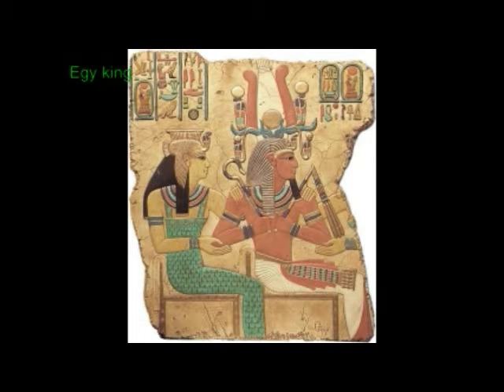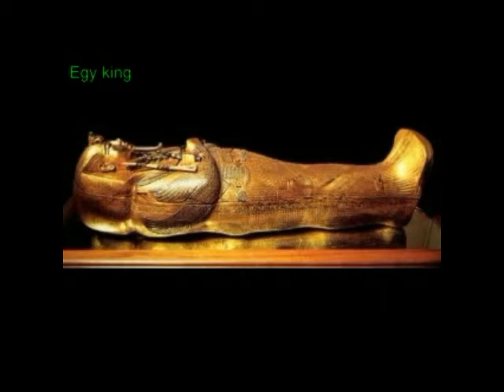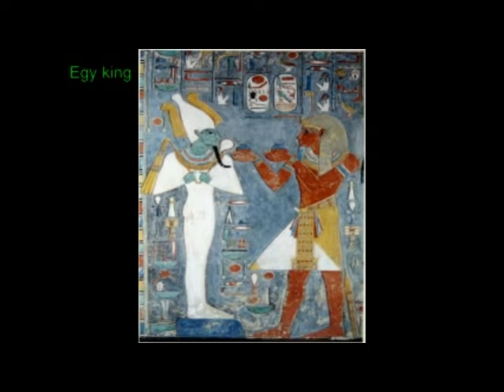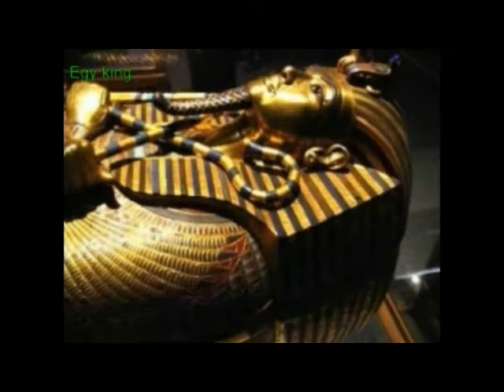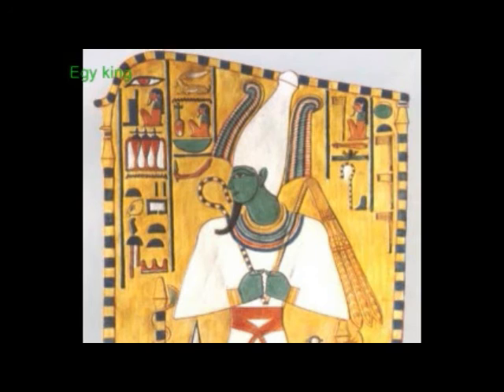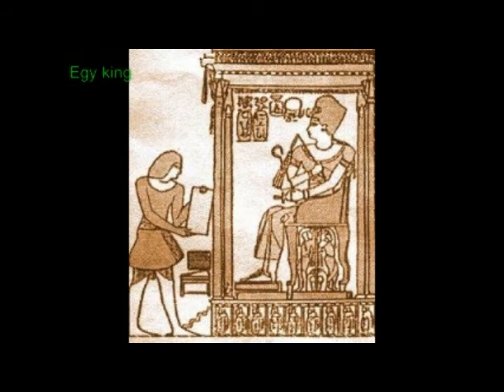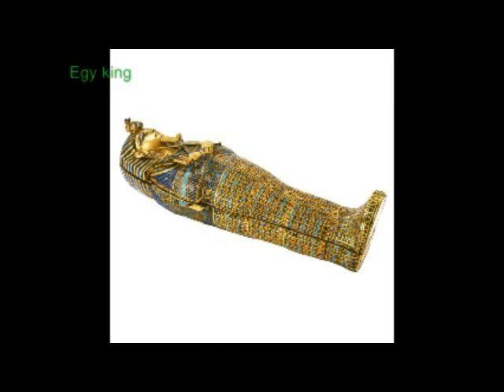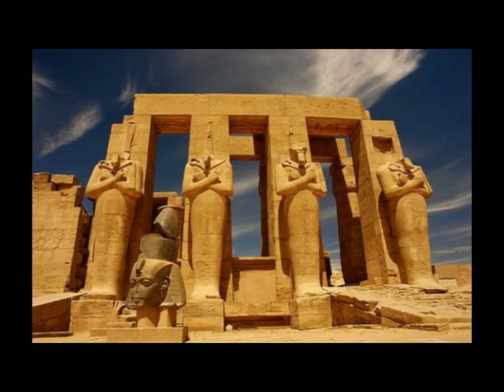Ancient Egypt Crook and Flail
Ancient Egypt Crook and Flail was a sign for the kings , princes and nobles and the evidence of His Highness, the prestige , honor and power.The crook or heka and the flail or flabellum (nekhakha), are two of the most prominent items in the royal regalia of ancient Egypt.

.Sorry for the video quality. This is a link to a new video

ancient egyptian crook and flail meaning
what was the ancient egyptian crook and flail made of
how to make ancient egyptian crook and flail
how to make an ancient egyptian crook and flail
crook and flail in ancient egypt
crook and flail of ancient egypt
ancient egypt pharaohs crook and flail
ancient egyptian symbols the crook and flail